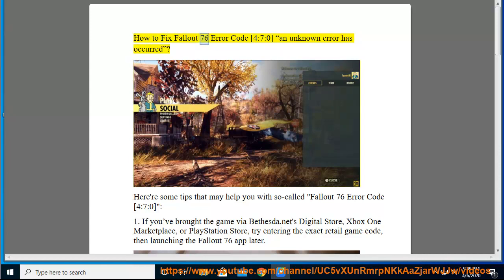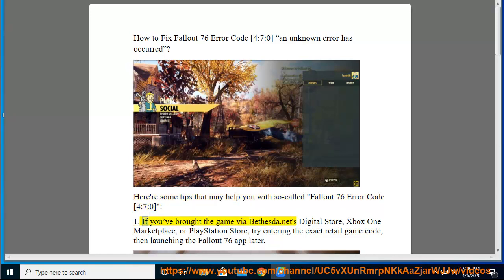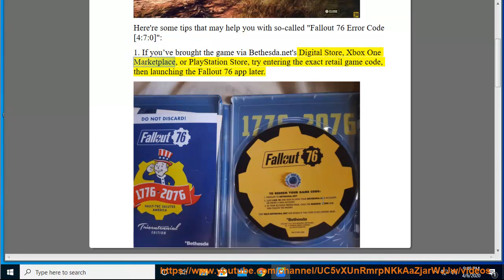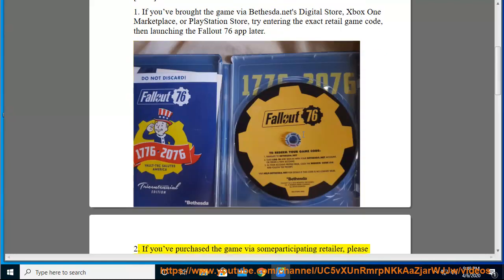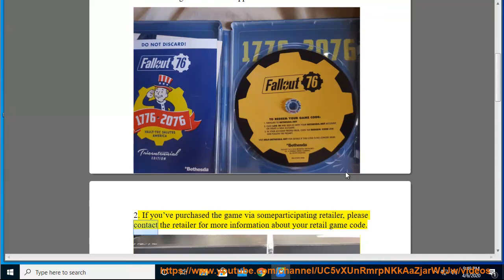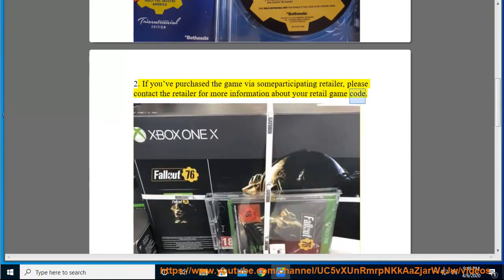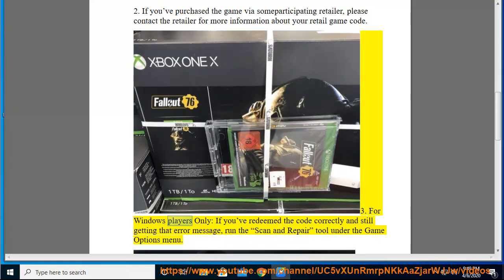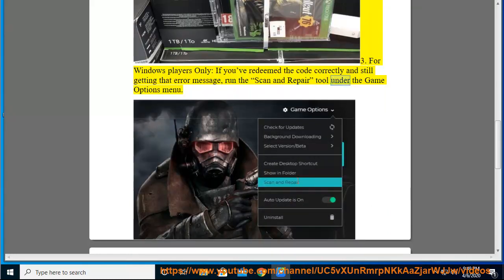Fix Fallout 76 Error Code [4:7:0] “an unknown error has occurred”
Here's how to Fix Fallout 76 Error Code [4:7:0] “an unknown error has occurred”. Learn more?

Fix Error 101305 when tried connecting to internet on WiiConnect24
Fix Unspecified error when copying a file or folder in Windows 10
Fix Error Code CE-34878-0 on PlayStation 4